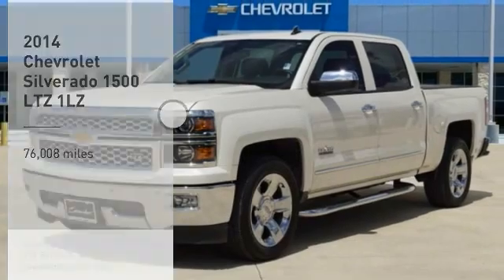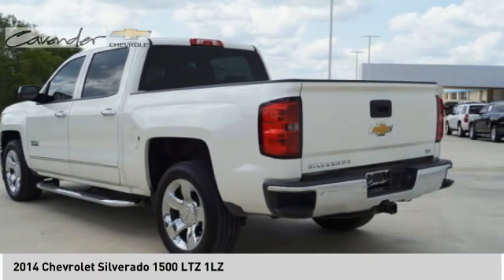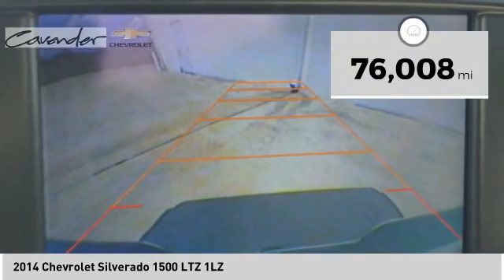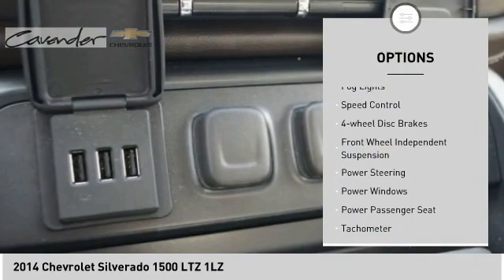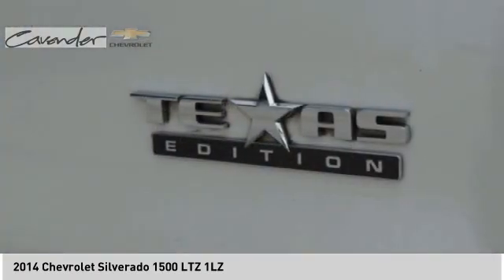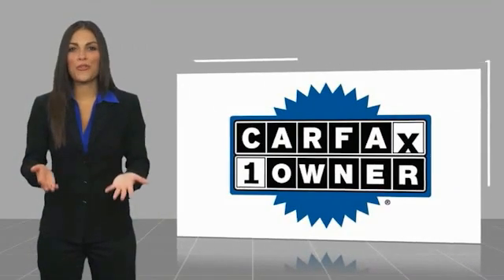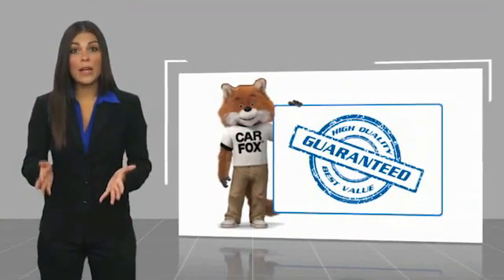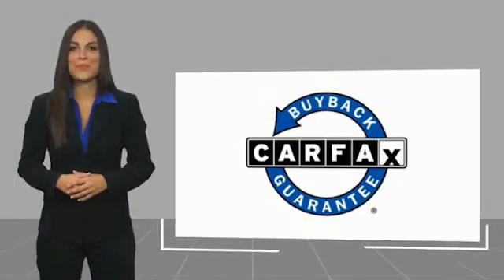2014 Chevrolet Silverado 1500 19006A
2014 Chevrolet Silverado 1500 LTZ 1LZ

Cavender Chevrolet
30700 Interstate 10 W

Priced below KBB Fair Purchase Price!  Recent Arrival!  Clean CARFAX. CARFAX One-Owner.  White Diamond Tricoat 2014 Chevrolet Silverado 1500 LTZ 1LZ RWD 6-Speed Automatic Electronic with Overdrive EcoTec3 5.3L V8 Flex Fuel 6-Speed Automatic Electronic with Overdrive, Cocoa/Dune w/Leather Appointed Seat Trim, Chrome Door Handles, Chrome Mirror Caps, Leather Wrapped Heated Steering Wheel, LTZ Plus Package, Navigation System, Power Adjustable Pedals, Texas Edition, Texas Emblem Badging, Wheels: 20 x 9 Chrome.   Odometer is 12534 miles below market average!  Awards:   * NACTOY 2014 North American Truck of the Year   * 2014 KBB.com Brand Image Awards  Reviews:   * New, more fuel-efficient engines; improved interior; quiet highway ride. Source: Edmunds   * While we realize the majority of full-size truck buyers are predisposed towards their favorite brand, the 2014 Chevy Silverado makes a compelling case for itself. From its sophisticated-yet-easy-to-use infotainment system to its surprisingly refined interior, the 2014 Silverado deserves serious consideration from the brand faithful and cross-shoppers alike. Source: KBB.com   * On the outside, the 2014 Silverado looks like the truck you have come to know and trust. In reality, it is all-new from the ground up and more than ready to take on your toughest jobs to show what it can do. The body has undergone a modern makeover making it more chiseled and sleek at the same time. The most dramatic part is the huge stacked double grille in front, complimented with vertically stacked headlights on either side, all outlined in chrome. The bumper has been contoured as well. Also, its tough persona is further accentuated by the geometric lines of its new sculpted fenders and dual power dome hood. The Silverado currently comes in three models: Short Box Crew Cab, Standard Box Crew Cab, and Standard Box Double Cab. Each has six trims with the 1WT as the Base and the LTZ Z71 as the top-of-the-line option. Knowing that its whats under t